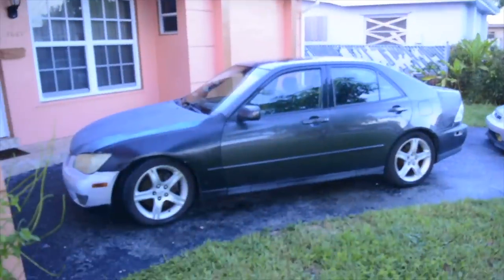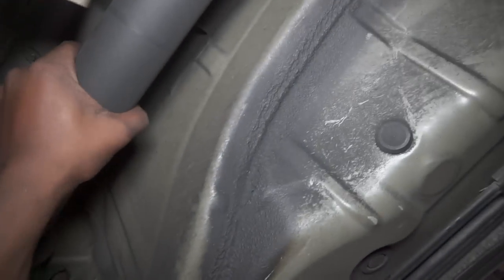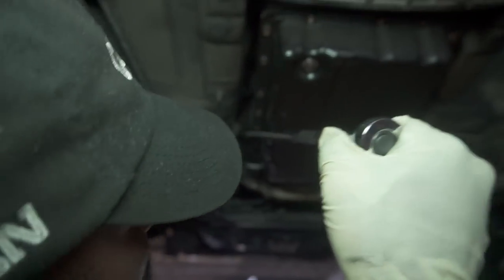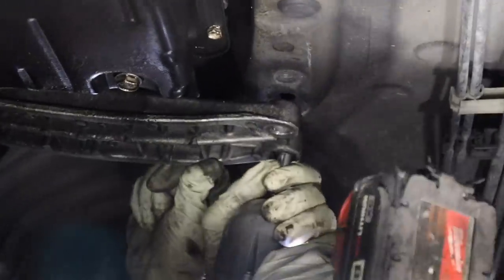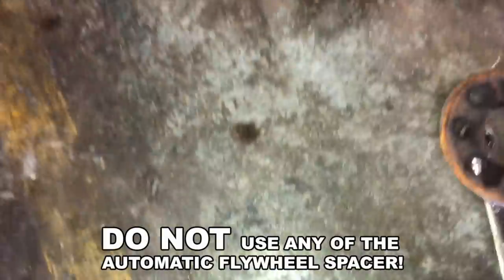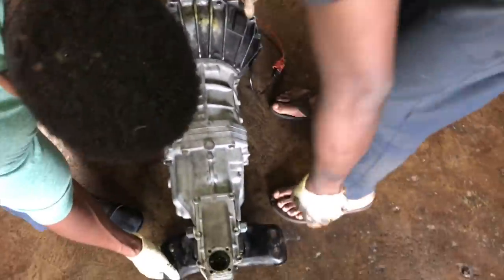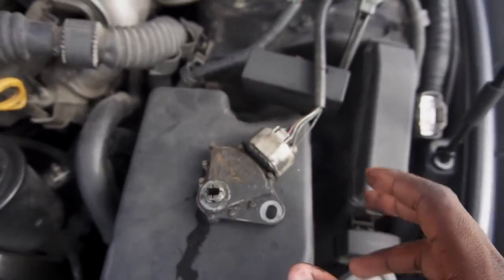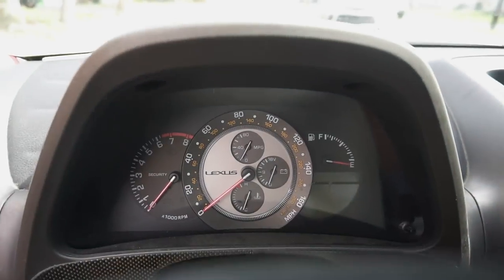IS300 Manual Swap!!! (Step By Step)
The video we've all been waiting for! This is the IS300 manual swap Video!